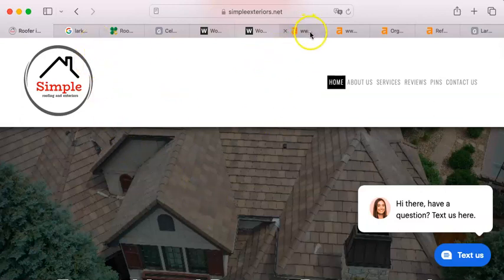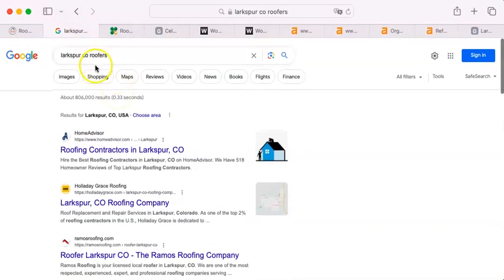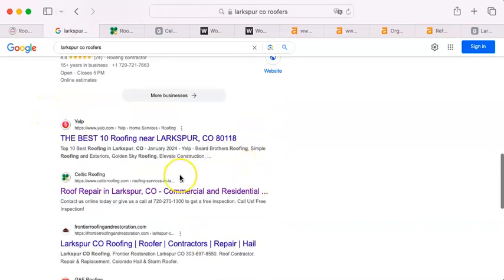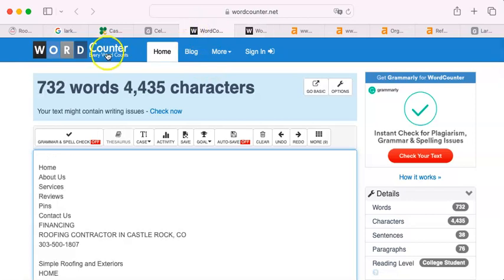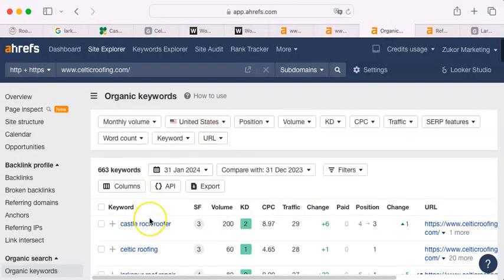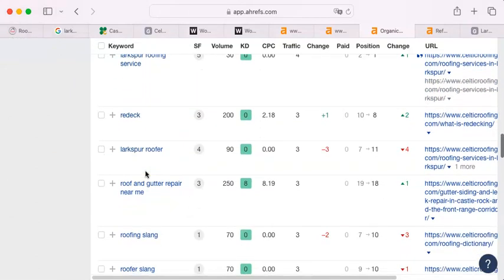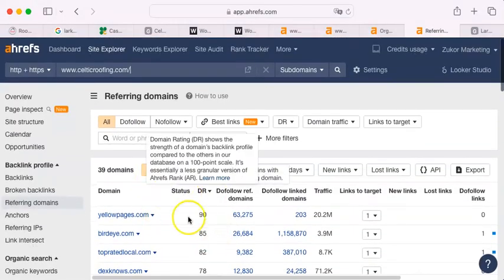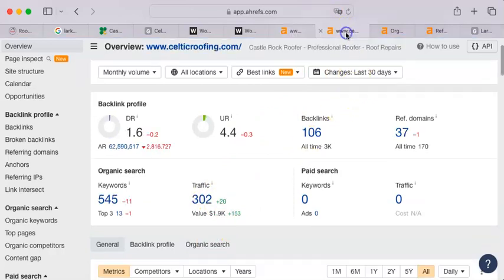Website Analysis Video for Simple Roofing & Exteriors